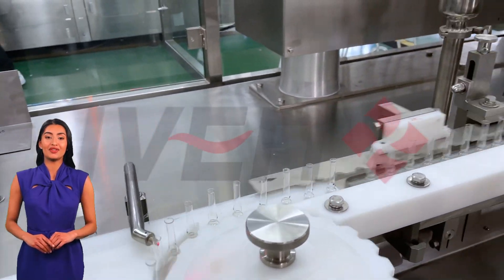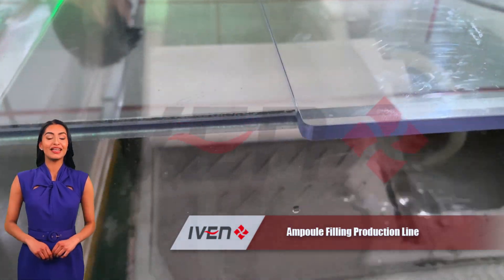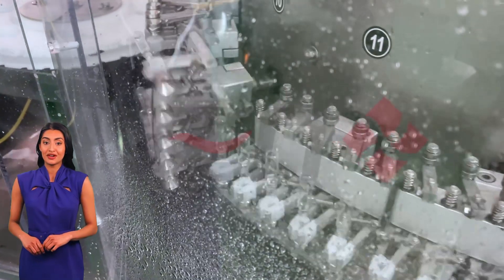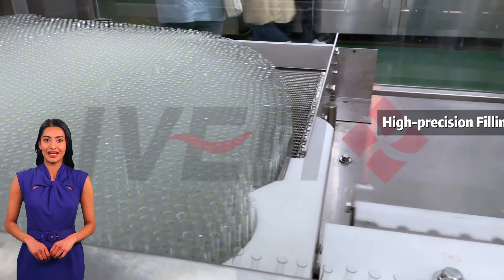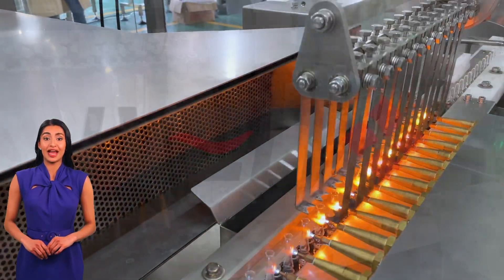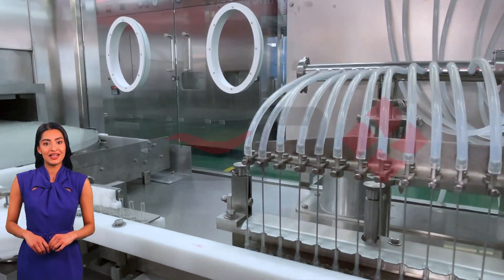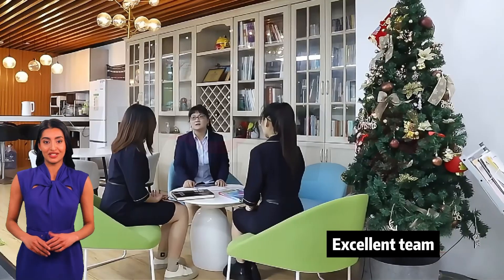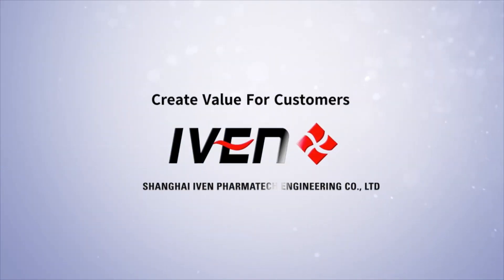Inside Look | Ampoule Filling Production Line Process | Step-by-Step Guide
We're taking you behind the scenes to explore the fascinating world of ampoule filling production lines. Whether you're a professional in the pharmaceutical industry, or simply curious about manufacturing processes, this comprehensive step-by-step guide will provide you with an in-depth understanding of how ampoules are filled and sealed. Join us as we unravel the intricate machinery and procedures that ensure the safe and efficient packaging of liquid medicines!

In this video, we will cover the entire ampoule filling process, from raw material preparation to the final sealing of the ampoules. Our expert team will walk you through each stage, explaining the technology and techniques used in modern production lines.

Have any questions or comments about the ampoule filling process? Leave them below, and we'll be sure to respond!

00:03 Intro
00:32 Production Line Operation Process
01:23 Advantages
01:43 Services Provided

Our channel specializes in solutions for the healthcare industry. Covering decades of experience in the healthcare industry, we specialize in providing customized solutions to satisfy our global clients and more!